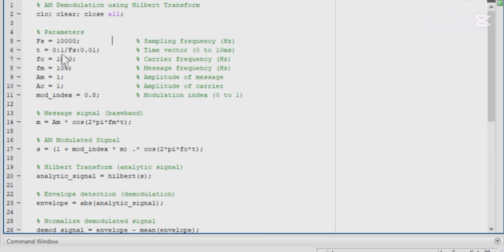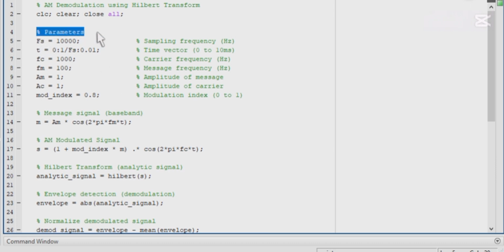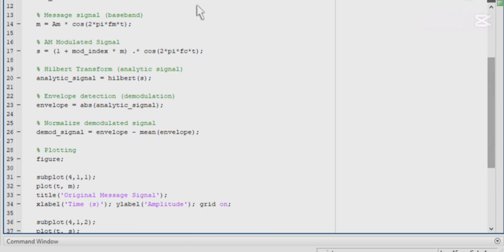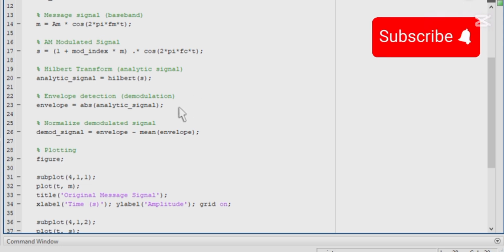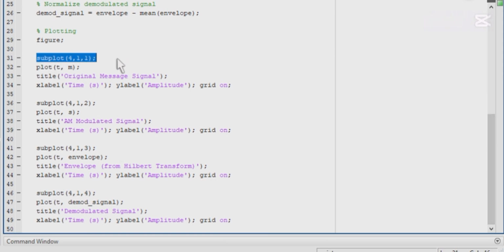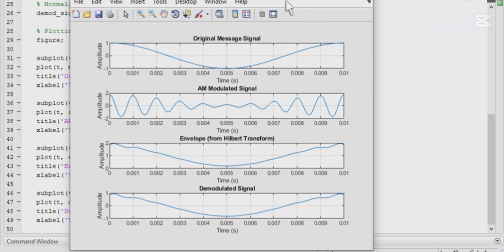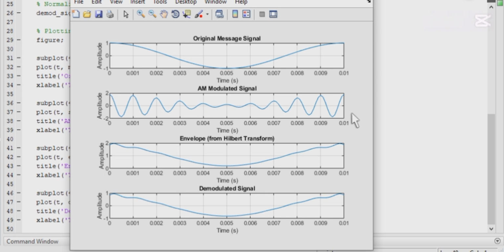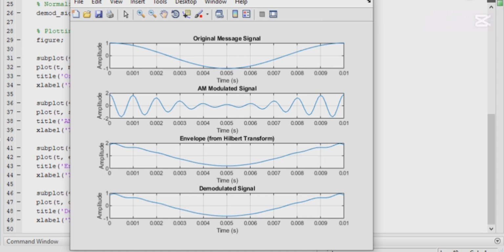AM Demodulation using Hilbert Transform in MATLAB | Signal Processing Tutorial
Step By Step explaination of how to do AM demodulation using Hilbert Transform in MATLAB